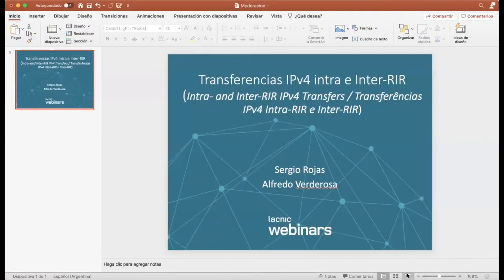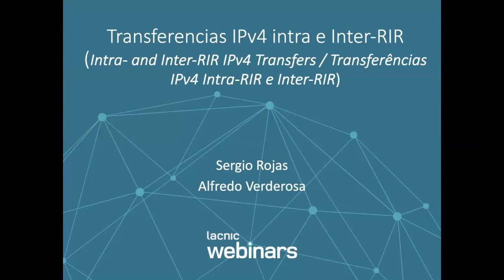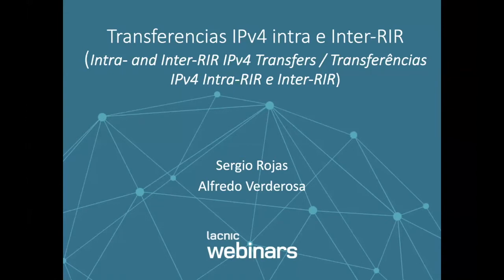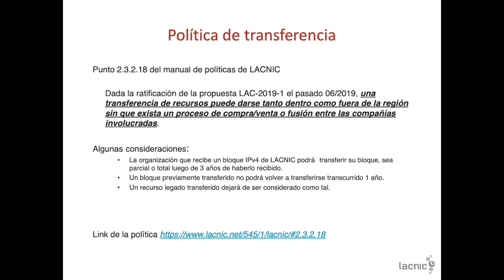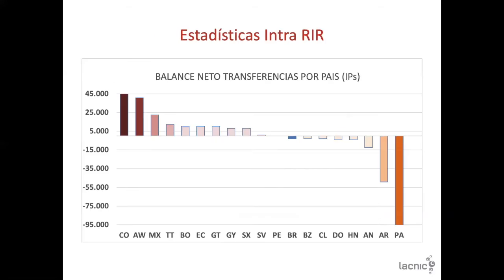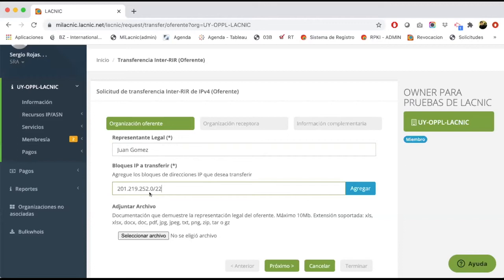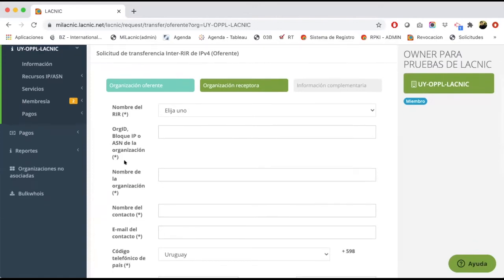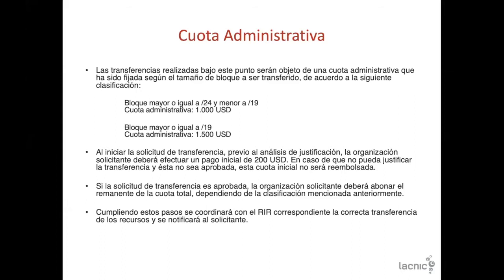Intra- and Inter-RIR IPv4 Transfers